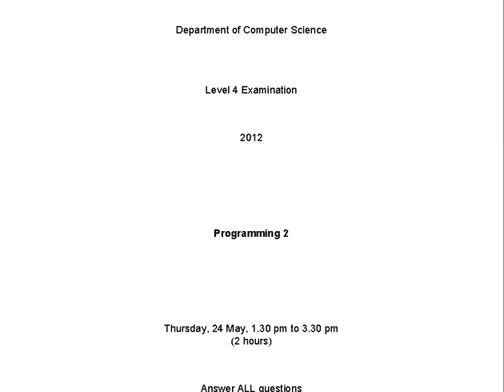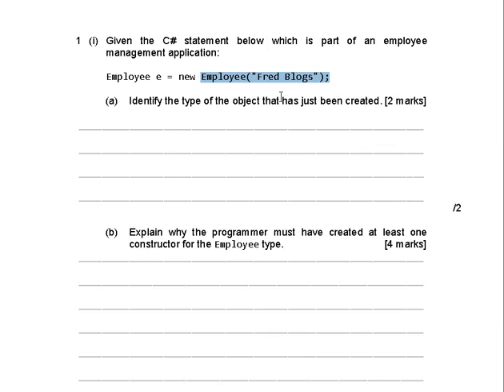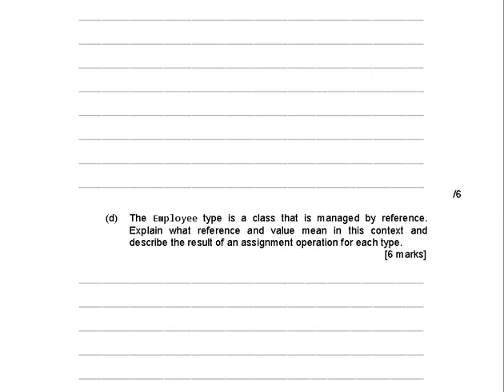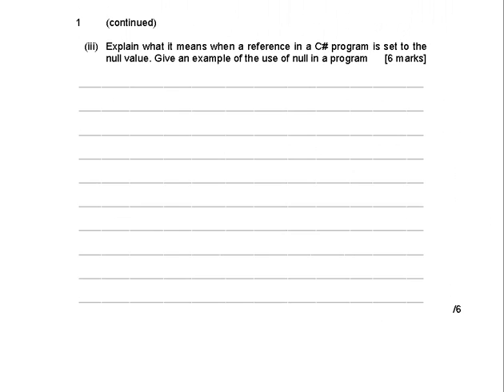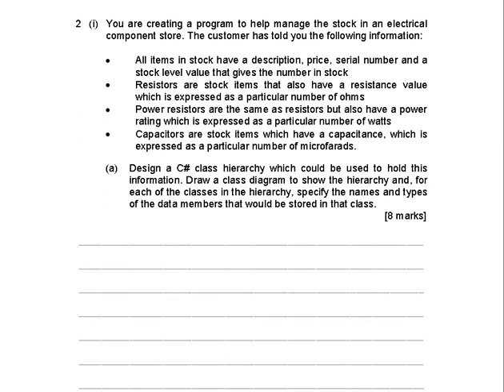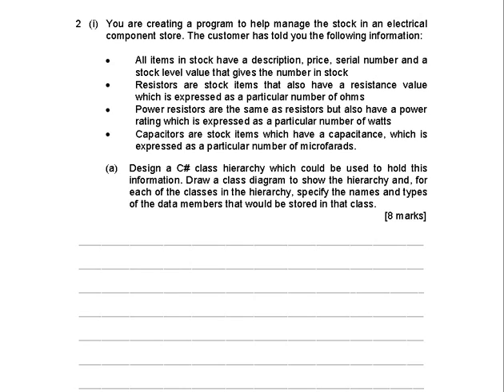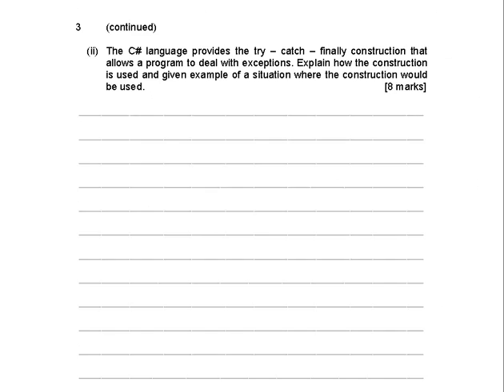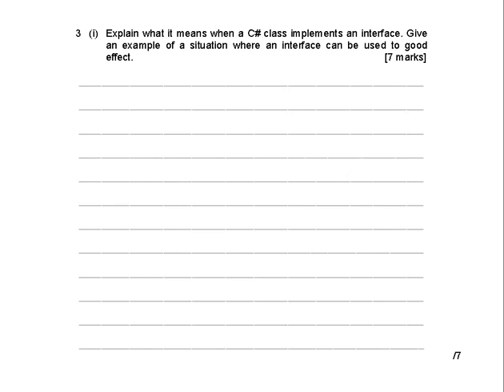2012 08120 Exam Walkthrough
Walkthrough of the 08120 Exam for 2012